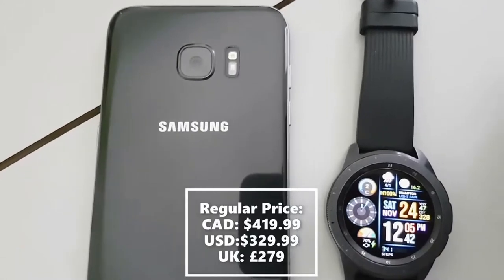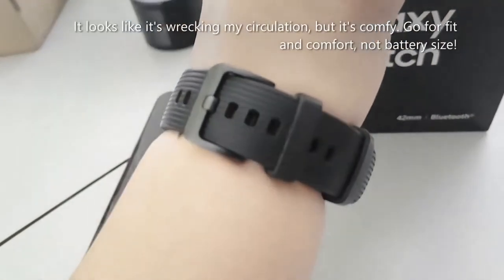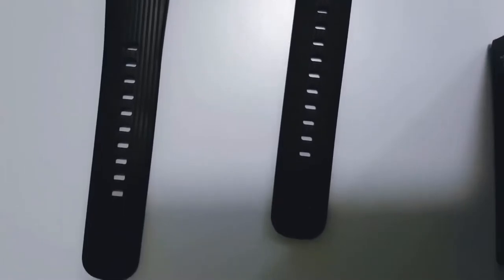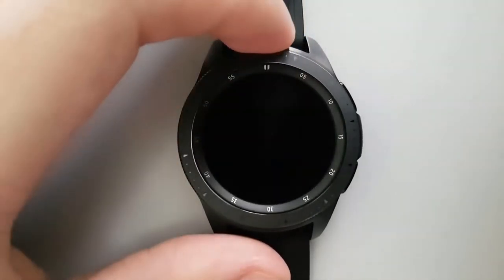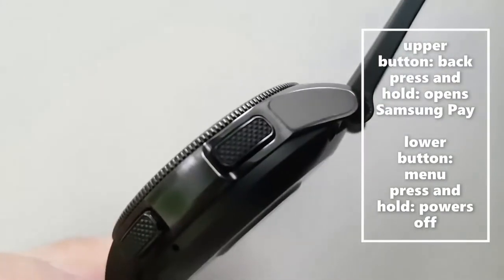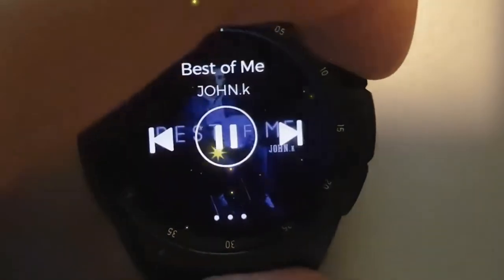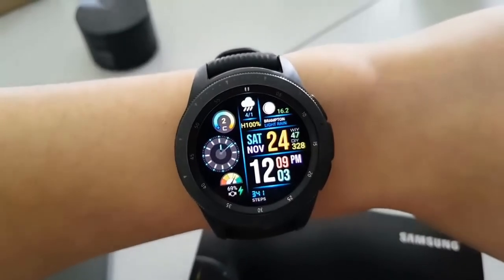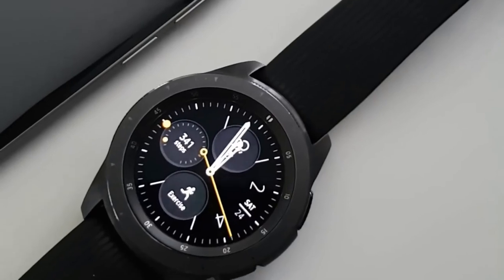Smartwatch Samsung Galaxy Watch 42mm - Review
Samsung Galaxy Watch (42mm) Midnight Black (Bluetooth) SM-R810NZKAXAR – US Version with Warranty:
Live a stronger, smarter life with Galaxy Watch at your wrist. Rest well, stay active and keep stress at bay with built-in health tracking. Go for days without charging your watch. —the Bluetooth connection keeps everything at your wrist. *Compatible with select Bluetooth-capable smartphones. Galaxy Watch supported features may vary by carrier and compatible device. For best results, connect with compatible Samsung Galaxy smartphones.) **Battery life for Bluetooth (46mm) model is roughly three to four days. Battery life for LTE model and Bluetooth (42mm) model is roughly two to three days. Your results may vary.